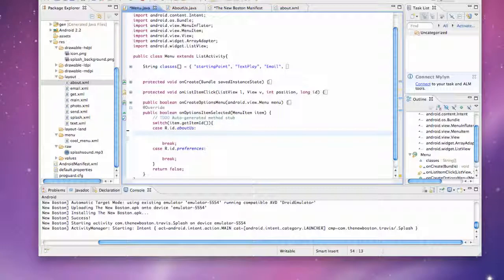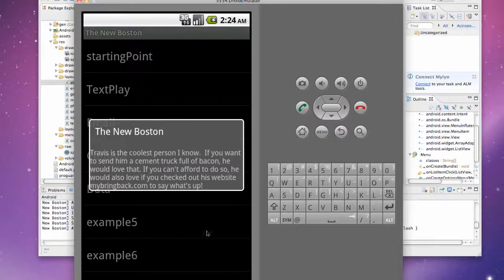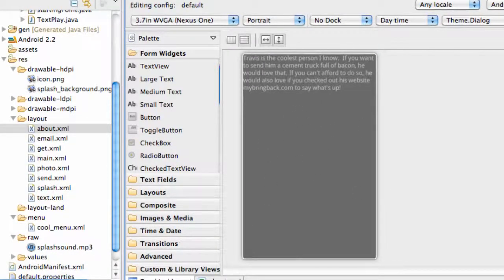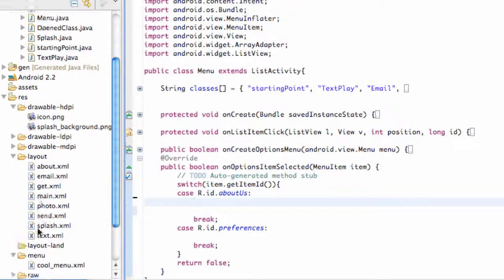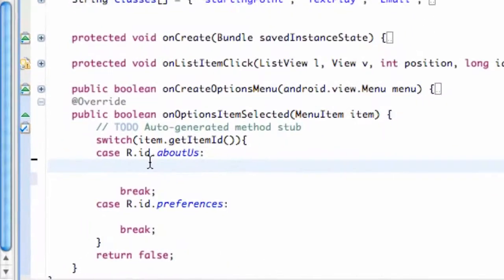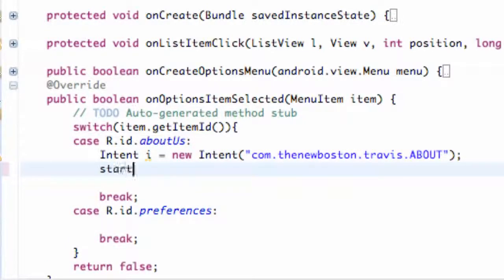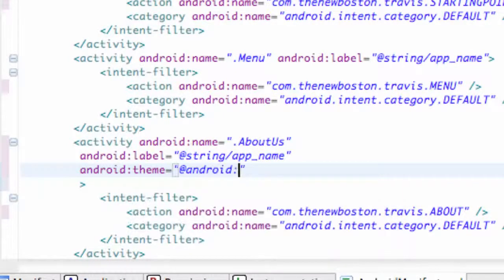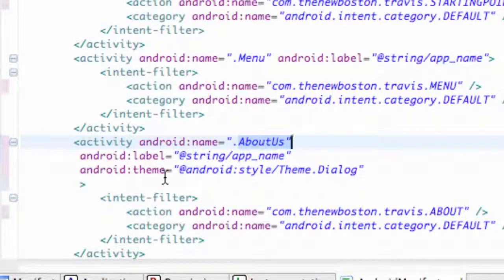Android Application Development Tutorial 53 Text Activity with Theme YouTube 720p